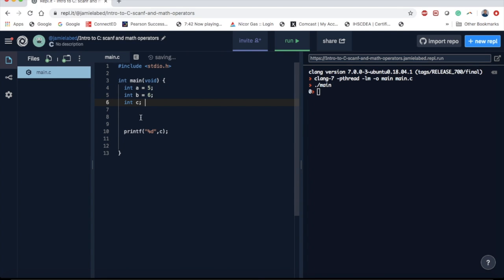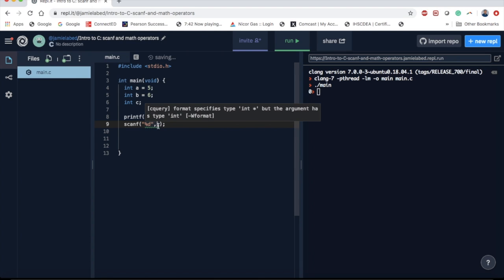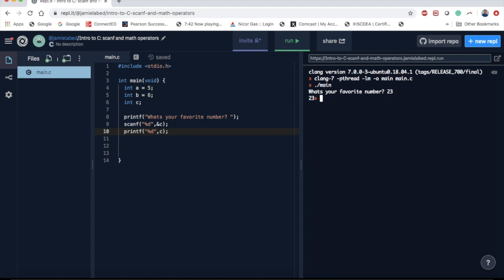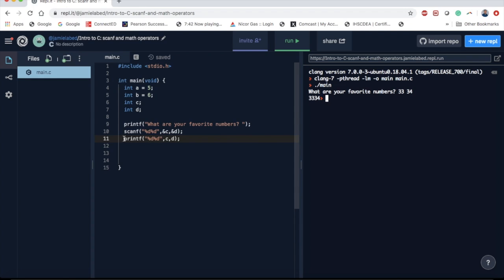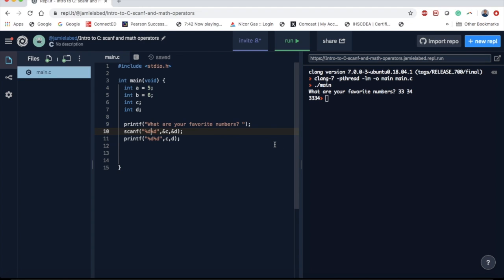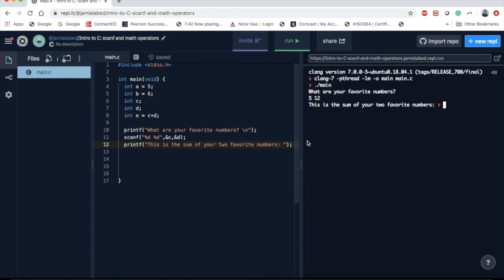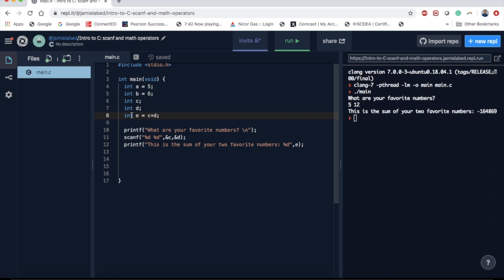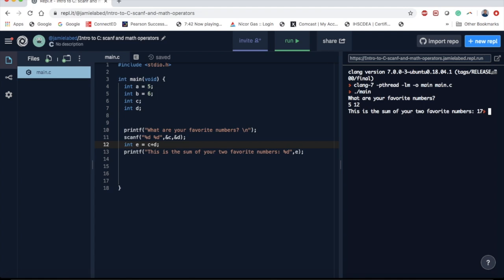Introduction to C Programming: Using scanf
This is an extension of my previous video, I wanted to put it into one video but it was too long. This video is about using scanf in C. Let me know what you guys think down below!